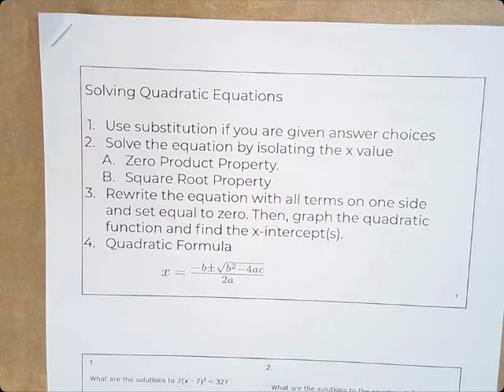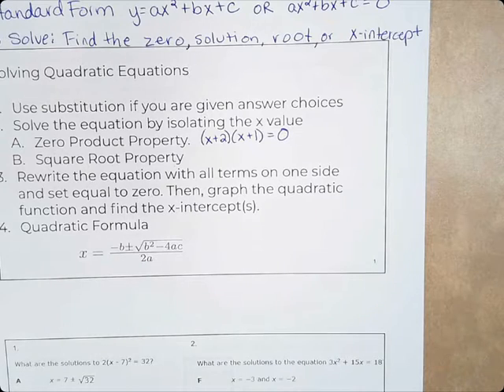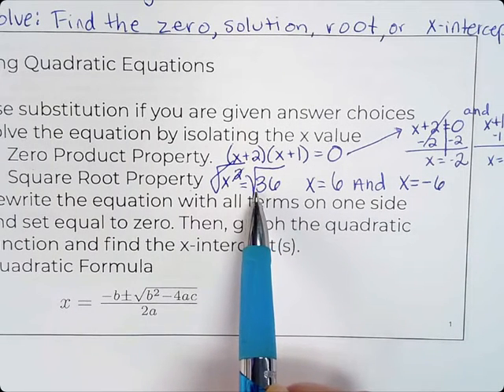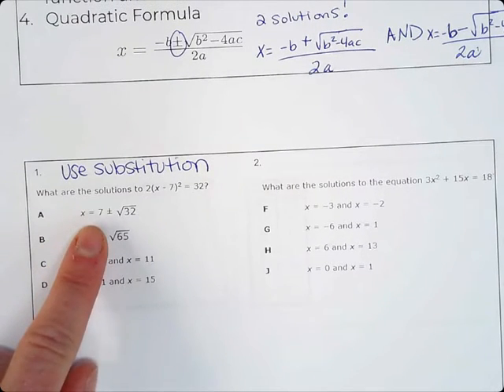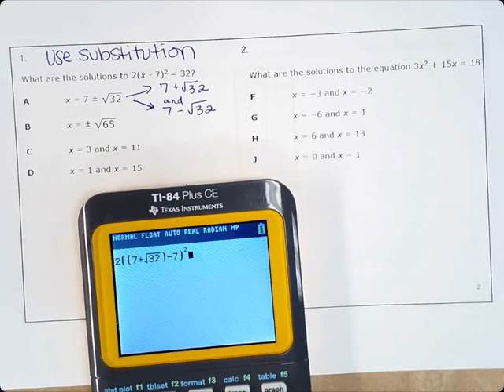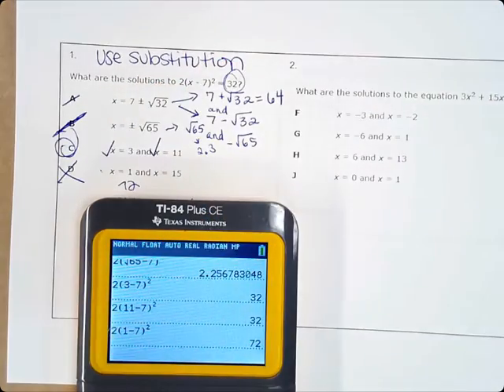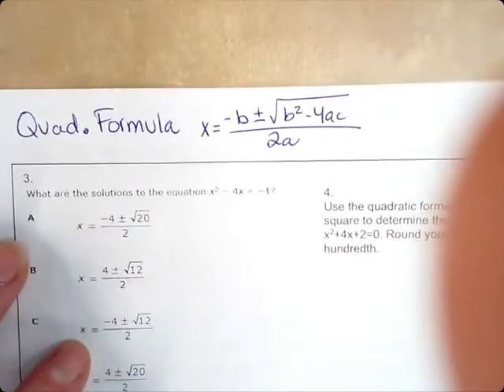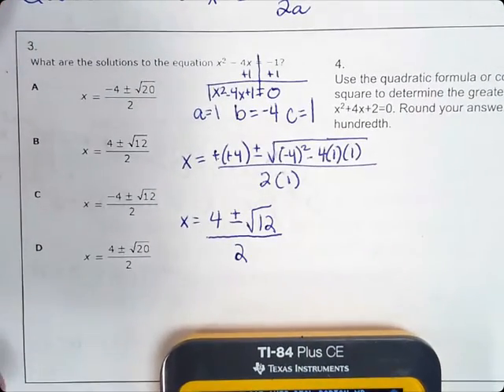Solving Quadratic Equations Day 1